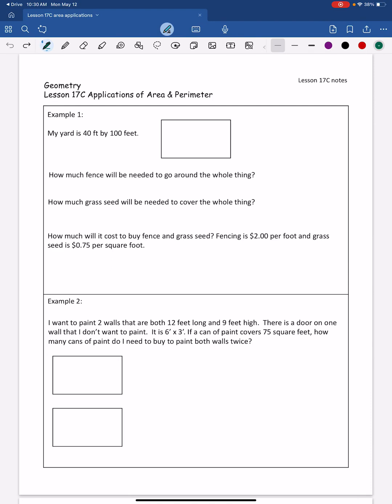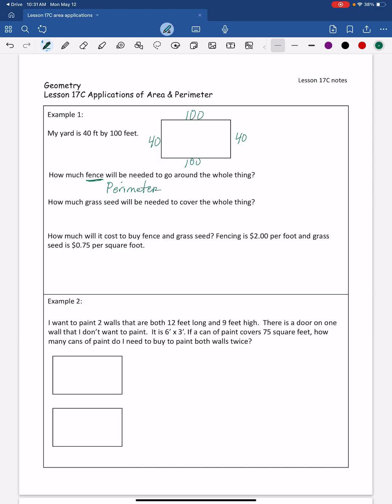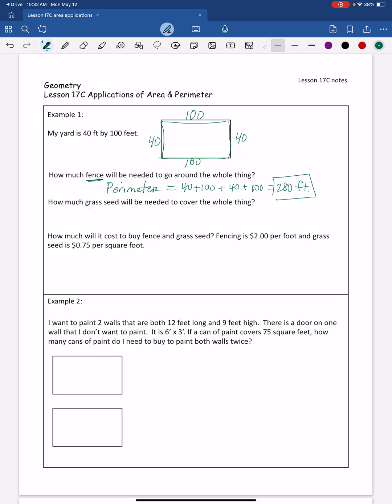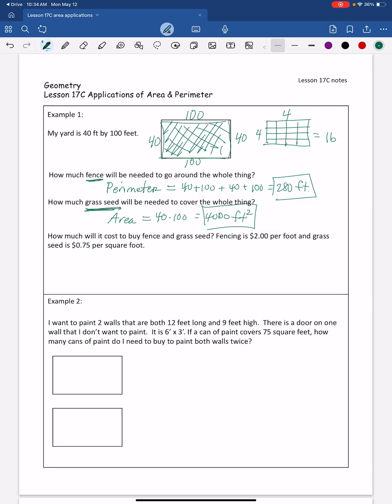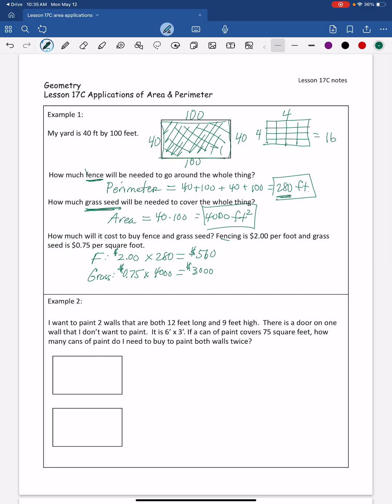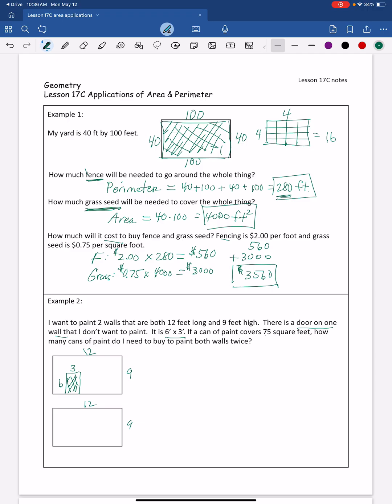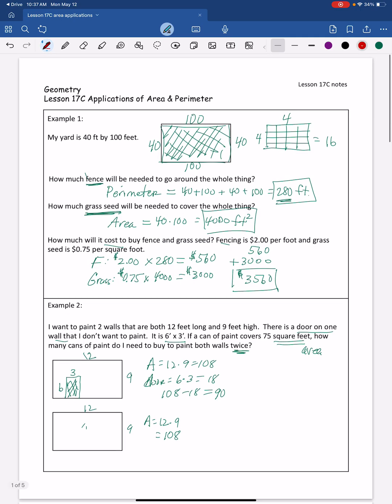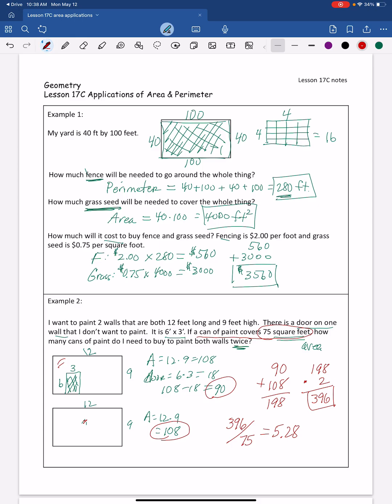Geo Lesson 17C